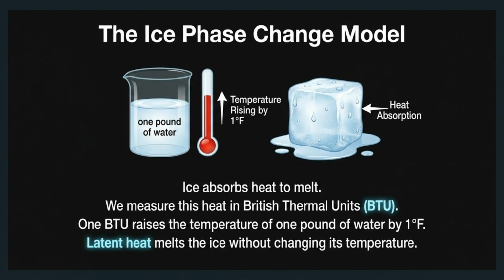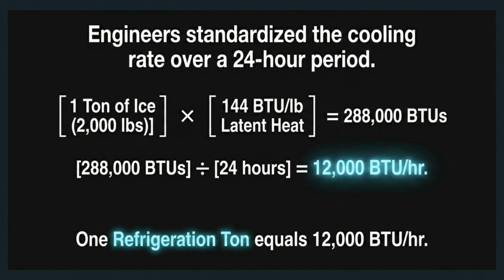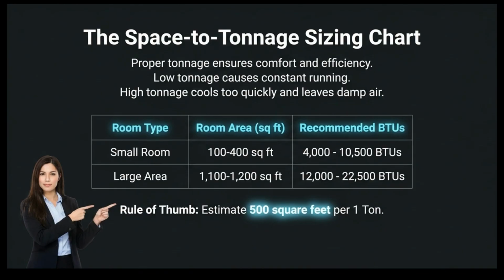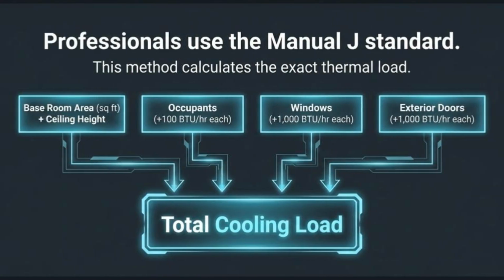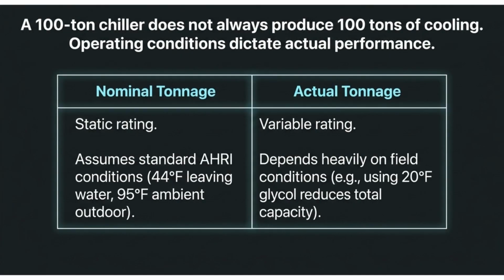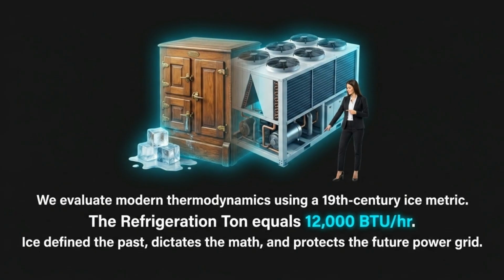Why is AC Capacity Measured in Tons? The History of the Cooling Ton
Ever wonder why your air conditioner's cooling capacity is measured in "tons" instead of standard electrical units? This video dives into the fascinating history of the HVAC "cooling ton," tracing its origins back to the 19th-century ice harvesting trade and the pioneering efforts of Boston's "Ice King," Frederic Tudor. We break down the math and science behind the British Thermal Unit (BTU), explaining how the energy required to melt a 2,000-pound block of ice over a 24-hour period equates exactly to 12,000 BTUs per hour. Discover why this historical measurement continues to serve as the standard for sizing modern commercial and residential air conditioning systems today.